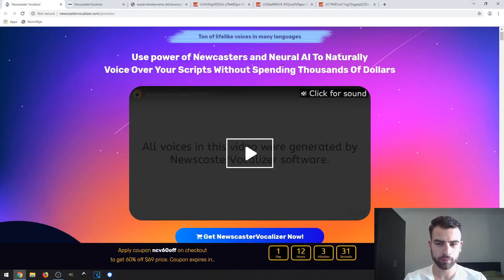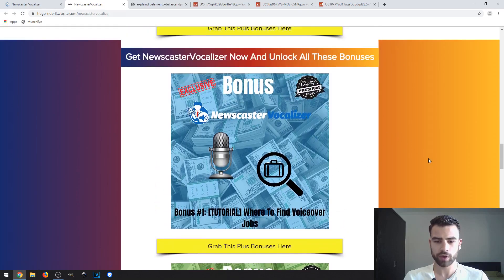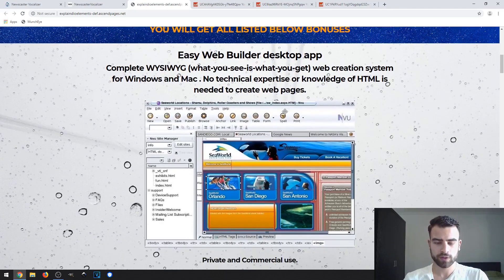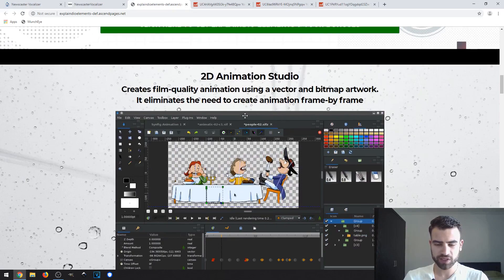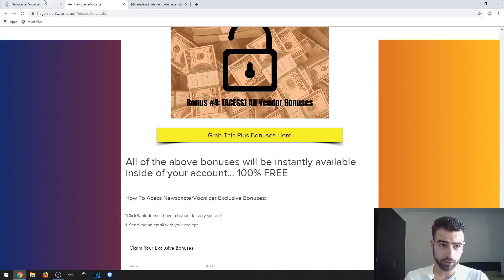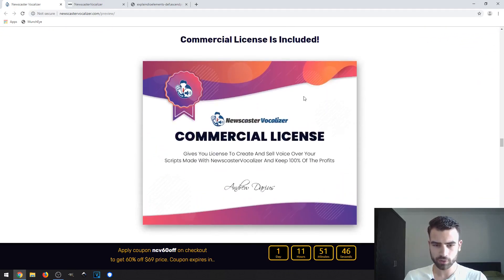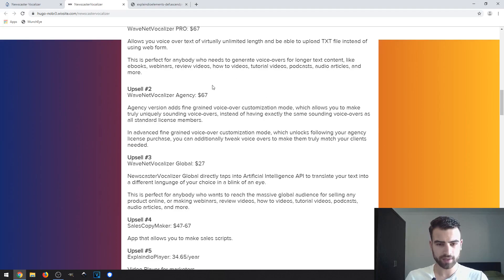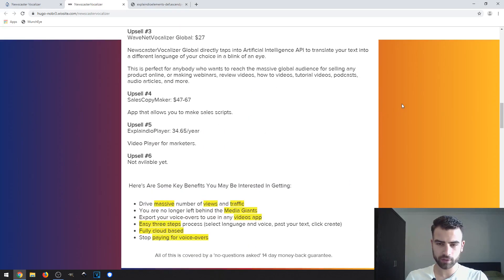NewscasterVocalizer Review ⚠️GET MY CUSTOM BONUSES⚠️ - [newscastervocalizer review]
NewscasterVocalizer absolutely revolutionary neural technology which not only delivers massive improvements in speech quality but it increases naturalness and expressiveness which are the two key factors in creating lifelike speech that is getting closer than ever to human voices.

Human ears can tell the difference between a newscast, a sportscast, a narraction, and so on.

Human spokespersons adopt the right style of speech for the right context, which is critical to getting their message across.

NewcasterVocalizer is a new, first of its kind, groundbreaking app, which allows you to generate fully featured newscaster, neural network, and traditional voice-overs.

NewcasterVocalizer is able to generate realistic sounding human-like newscaster, plus it includes all new neural voices.